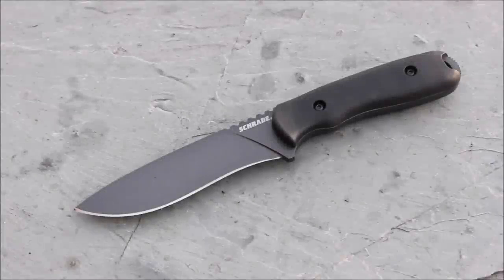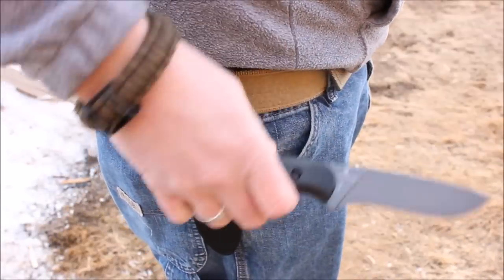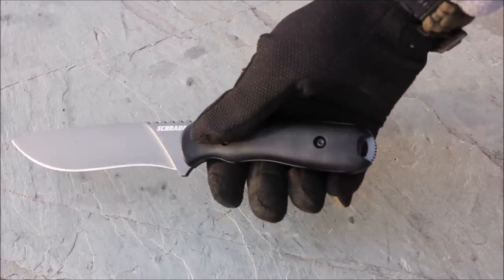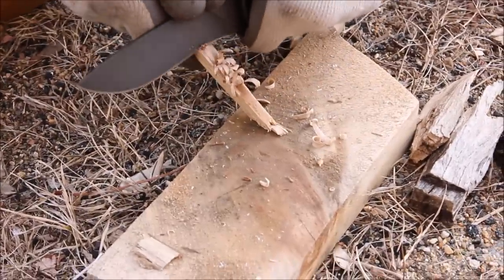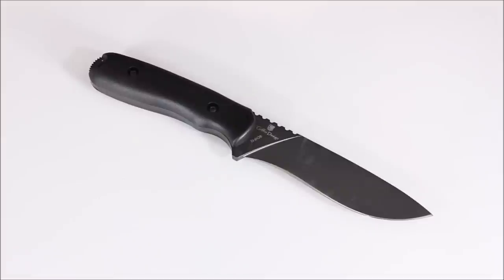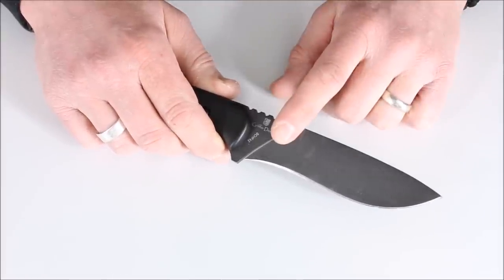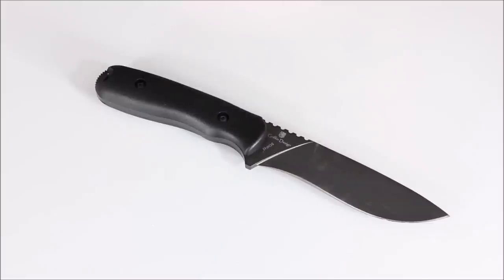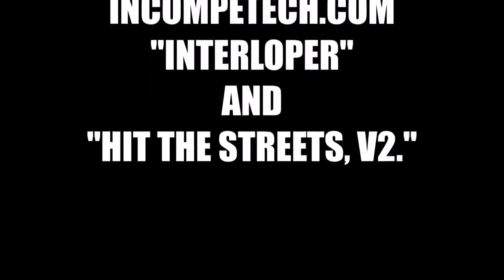Schrade SCHF42: Mid-Sized Survival / Bushcraft Knife - Little Bro to the SCHF9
The Schrade SCHF42 mid-sized bushcraft or survival knife.  It seems like Schrade has taken the feedback from people liking the SCHF9 (but that it is a bit big for some people) and they made a smaller version.  This knife is made of 1095 high-carbon steel, comes with a leather sheath, has a grivory handle, an exposed pommel, a nice little belly and recurve on the blade, and some semi-aggressive jimping on the spine.  Overall, it was a good performer during the testing and other than the jimping (which I'd remove) I was quite impressed with the SCHF42.

Amazon link to the Schrade SCHF42

BUDGET-FRIENDLY ITEMS I RECOMMEND:
1. The Mora Craftline Basic 5 11
2. Mylar Blankets
3. UCO Stormproof Matches
4. Light My Fire Fire Steel 2.0
5. Stanley Stainless Steel Cook Set

SOLID SURVIVAL KNIVES:
1. ESEE 6
2. Ontario Knife Company Rat 7
3. Benchmade Bushcrafter
4. TOPS Kukri
5. Mora Garberg

1.CRKT Squid
2. Benchmade Griptilian
3. Spyderco Tenacious
4. Ontario Knife Company Rat 2
5. CRKT Fossil

1. Streamlight Microstream
2. Olight S1R Baton 2
3. Thrunite T1
4. Thrunite TC15
5. Fenix PD35 TAC

1. Bahco Laplander Saw
2. Corona Folding Saw
3. Mechanix Gloves
4. Large Firesteel
5. Pocket Bellows

SOLID BAGS
1. Vertx EDC Commuter Sling Bag
2. Maxpedition Valence Tech Sling
3. Vanquest Mobius
4. Vanquest Envoy 13 Bag
5. Helikon-Tex Bail Out Bag

2. 10 Lies About Survival